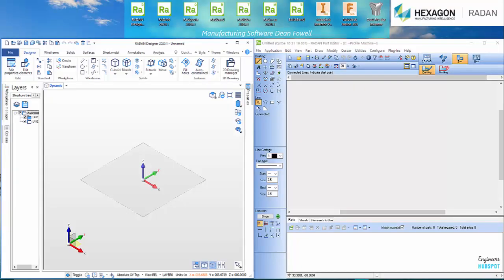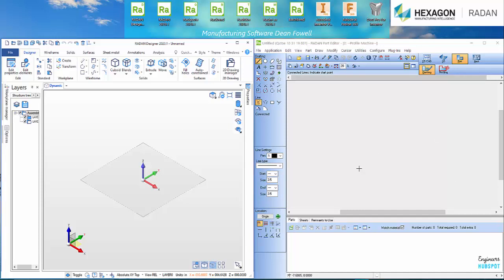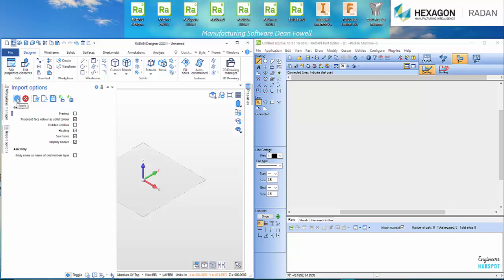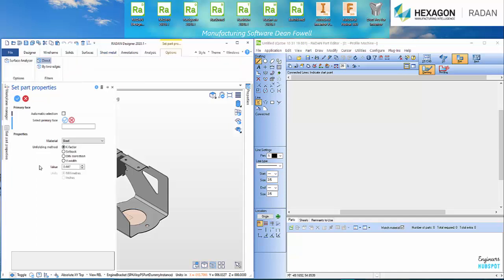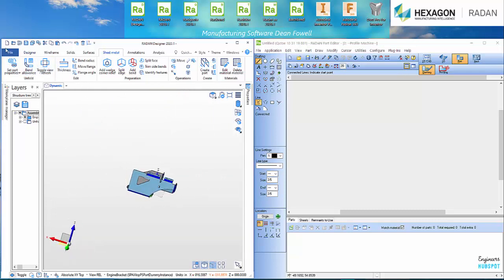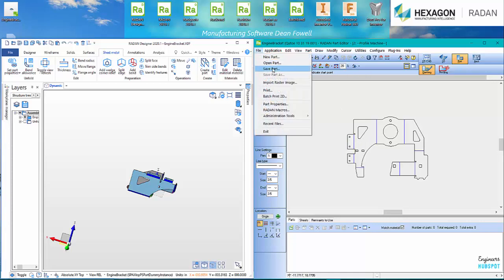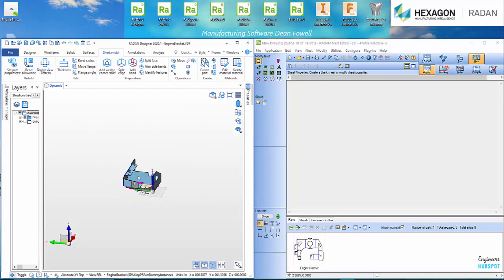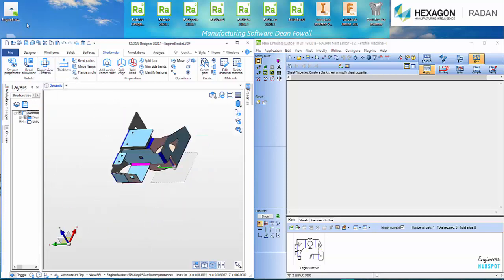DESIGNER RADAN 2020.1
Hello Fellow youtubers, Welcome back to the Engineers Hubspot,
Well it's Here so friggin excited DESIGNER.

New 3D CAD4CAM product
Import, Unfold & Open in RADAN CAD/CAM
Parepare an Incomplete part to unfold,
Create part from 2D open Profile
Create part from 2D closed profile